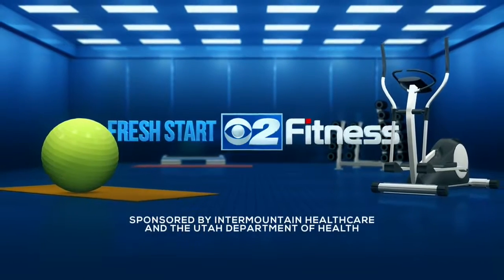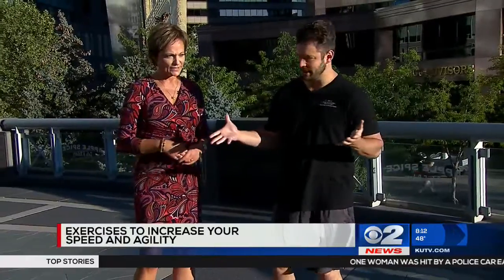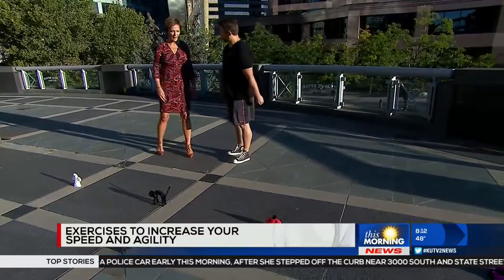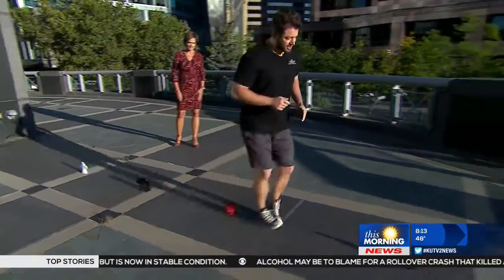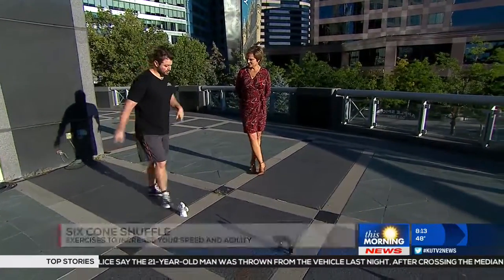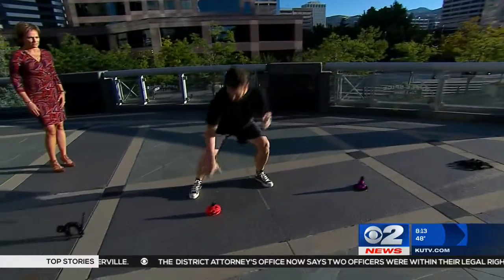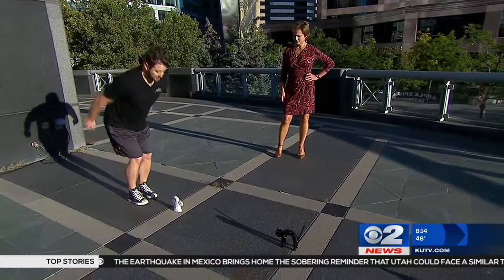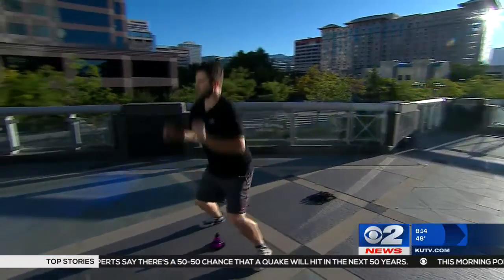Fresh Start 2 Fitness Increasing Speed and Agility